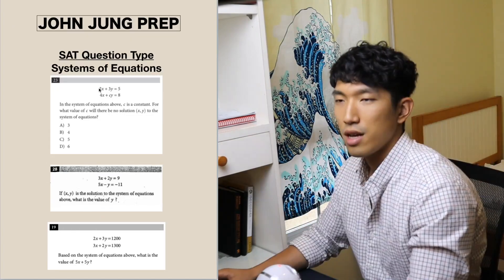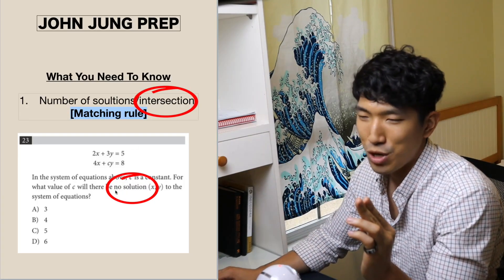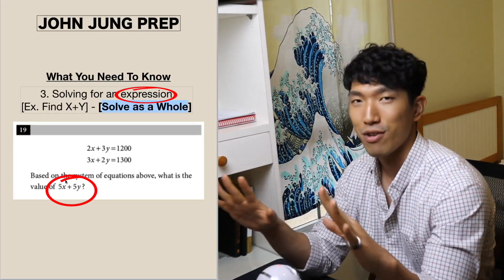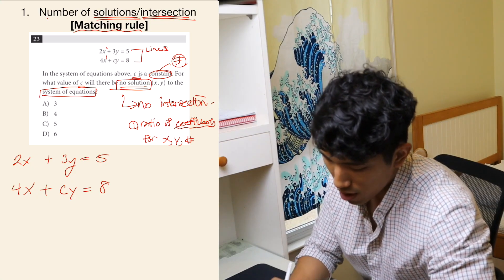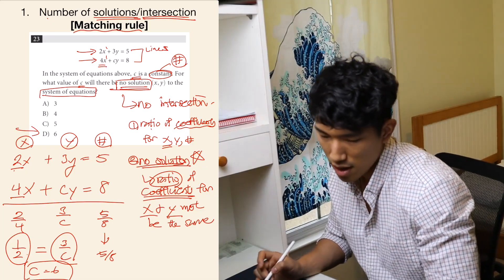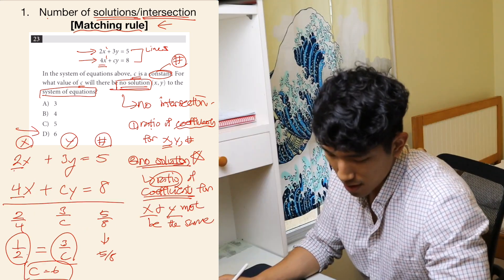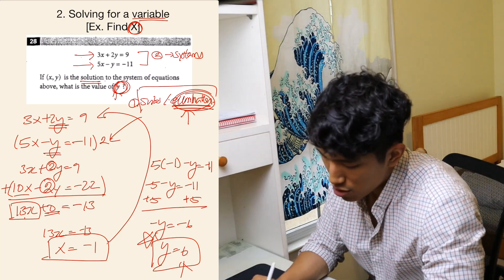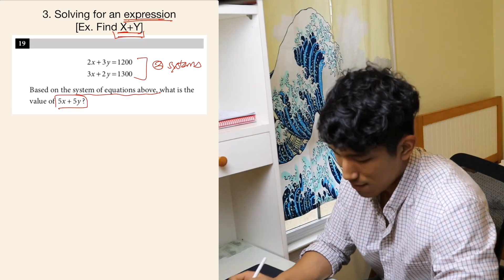[December SAT Math] Systems Of Equations - TRICKS & SHORTCUTS + Matching Rule (Score Higher)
Literally, everything you need to know about Systems of Equations for the SAT is summarized in this video. Here's a detailed lecture link mentioned in the video. Good luck & let me know what you think!

⚠️⚠️In the Lecture Video, check the Description Box for an IMPORTANT Worksheet⚠️⚠️
🏫  SAT Prep Discord Server:
📄 SAT Math Study Plan:
⚡️ SAT Math Solidifier [400+ Hard Question Mastery]
🔍 SAT Math Analyzer [Instantly Find Your Weak Concepts]:
☎️  30 Minutes With John [Consultation]
FAQ
Name: John